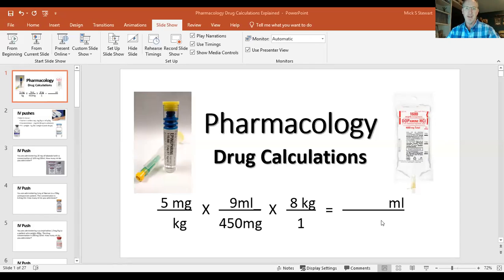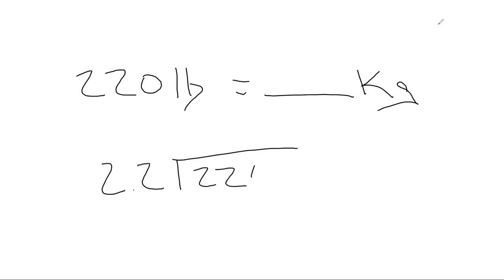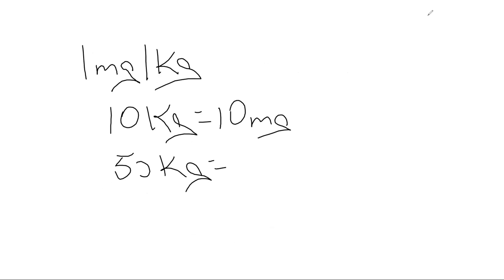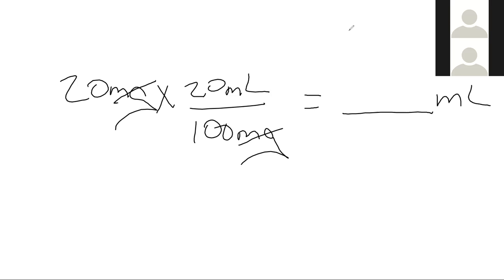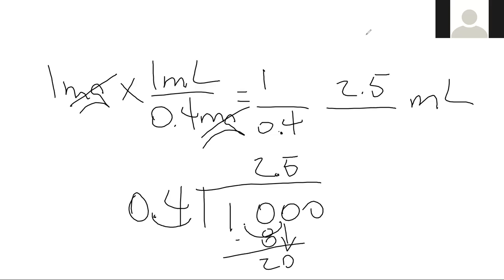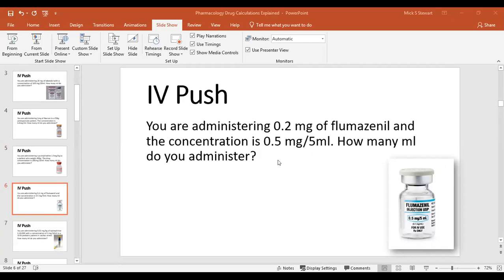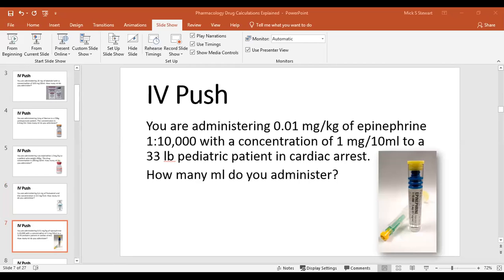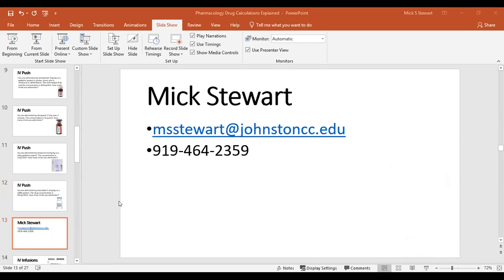IV Push Medication Calculation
This is a step by step walk through on performing medication calculations for IV pushes using dimensional analysis. It was developed for paramedic students, but may be useful for anyone who needs to do drug calculations.